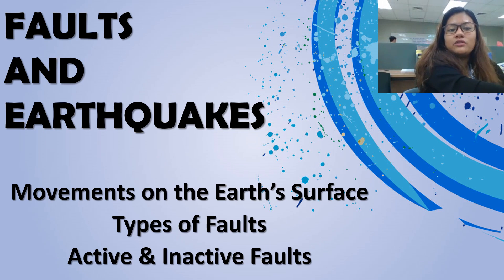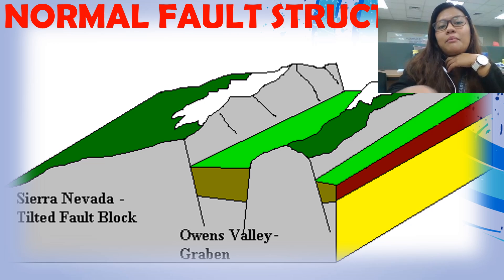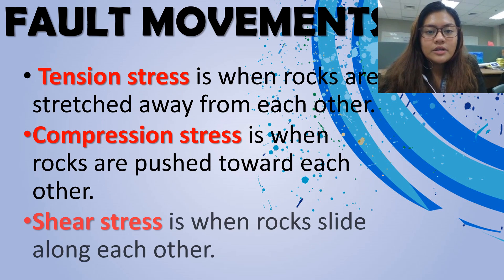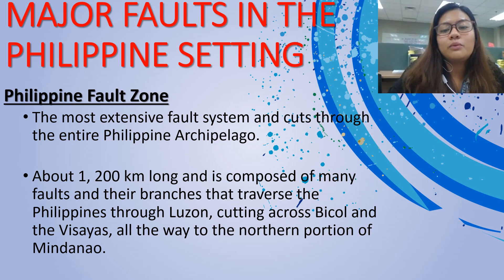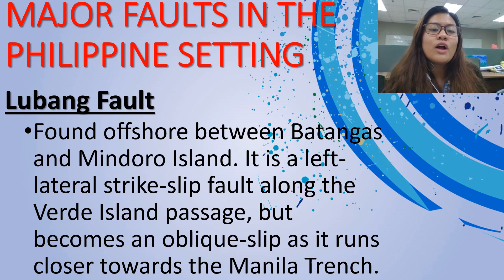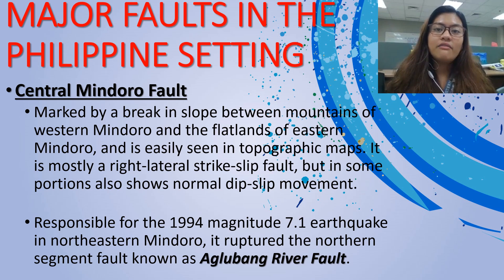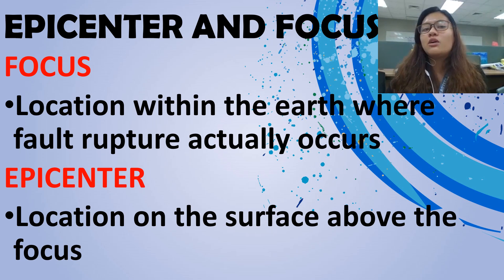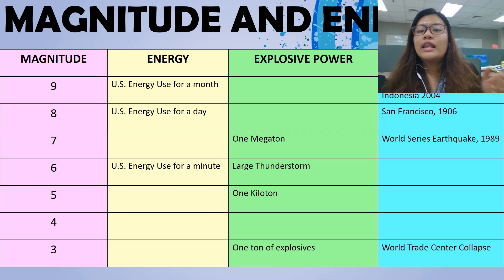Endogenic Earthquake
Images from Google image